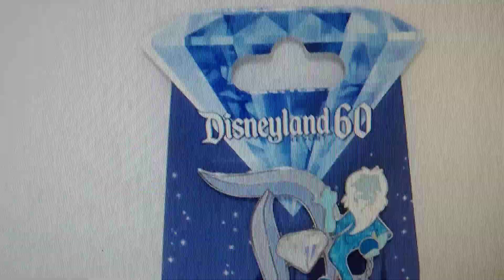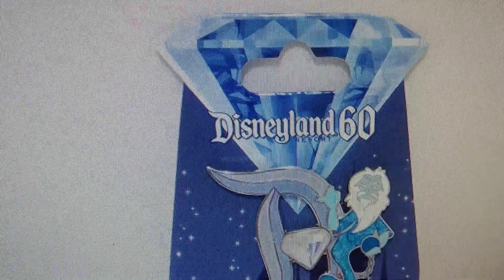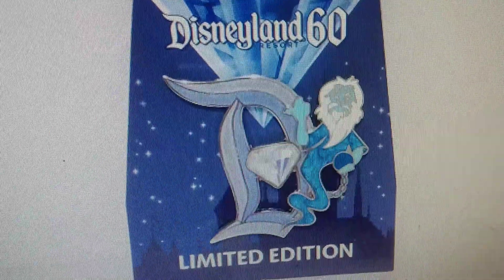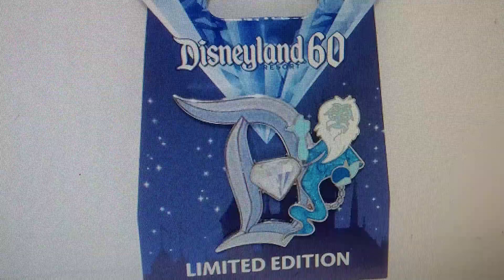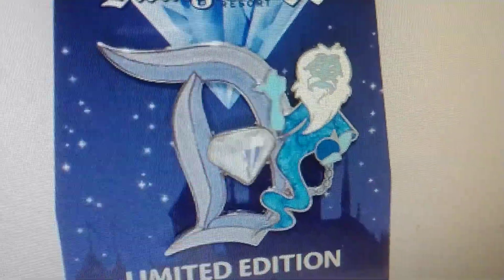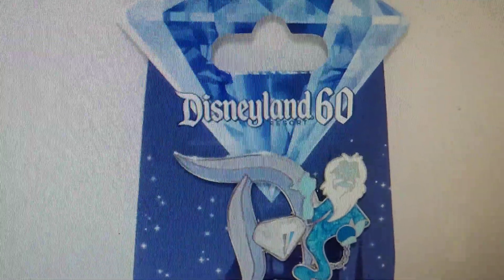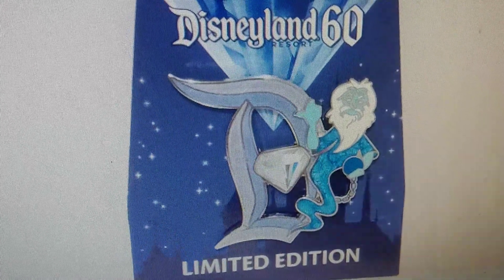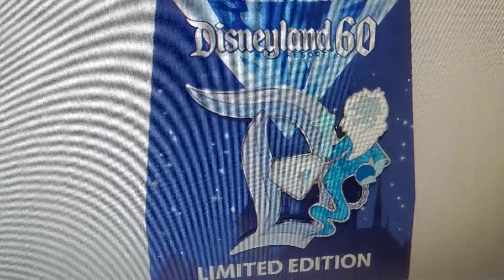Disneyland Diamond Celebration 60th Anniversary Hitchhiking Ghosts Pin